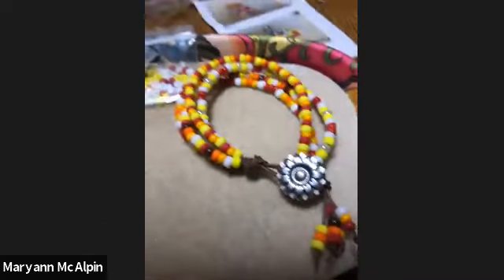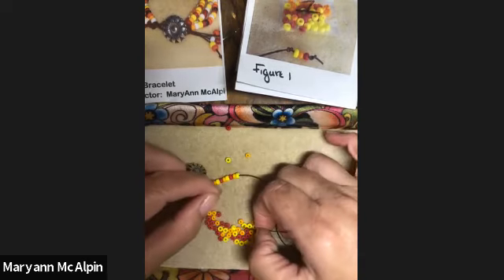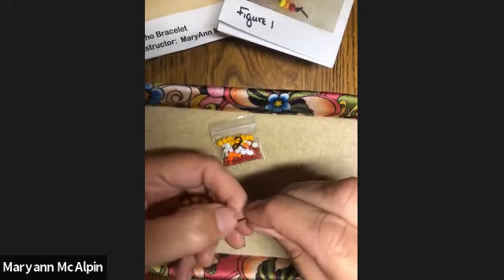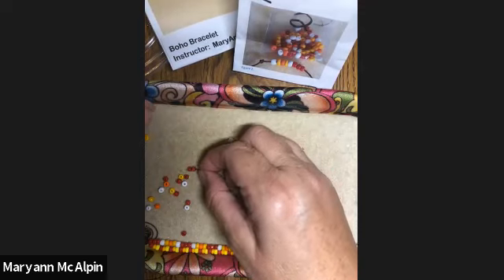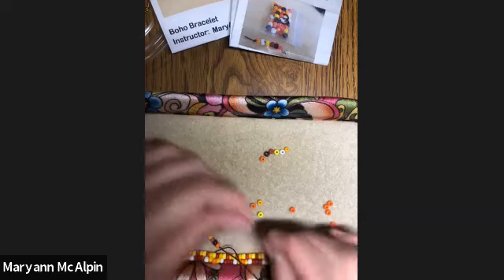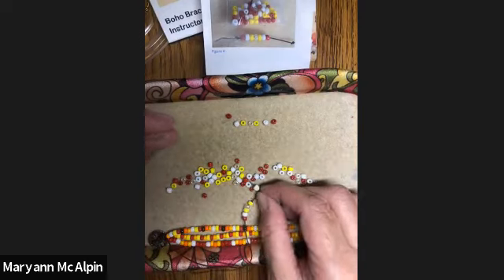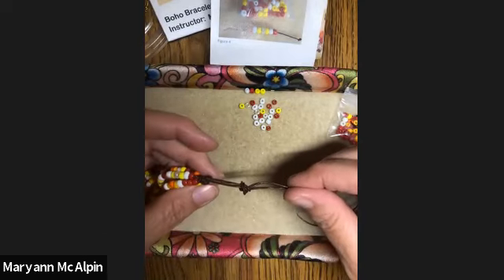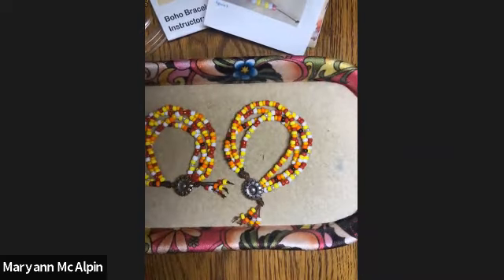Sunflower Boho Bracelet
Instructor Maryann McAlpin shows you how to assemble your kit into a lovely boho sunflower bracelet.